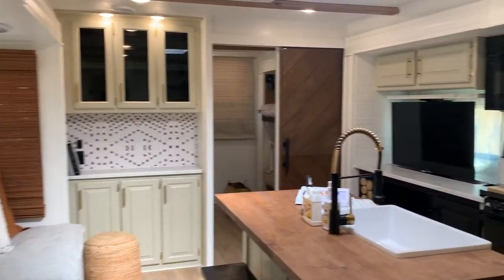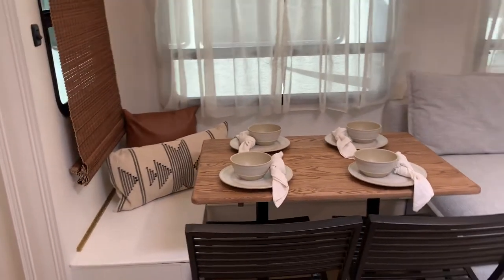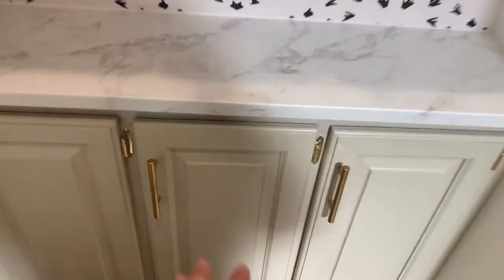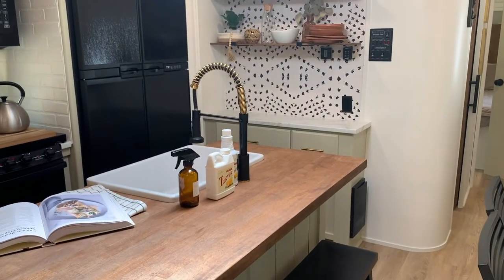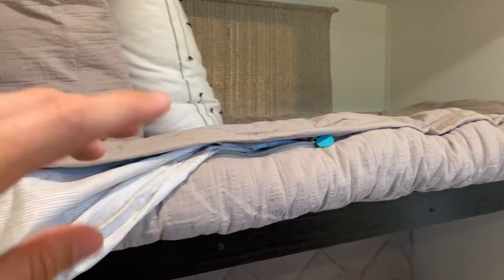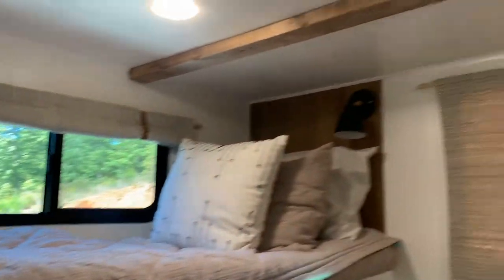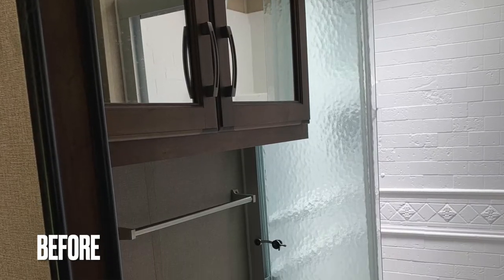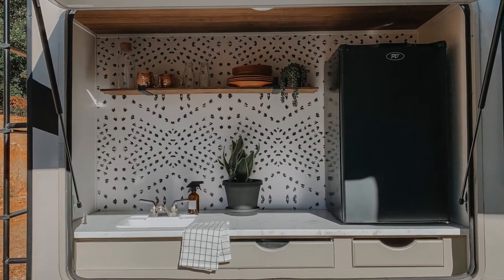BEFORE AND AFTER Renovated RV TOUR | Huge living area with wood beams | RV-Life family of 4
We renovated this 2017 Grand Design Reflection RV for our clients. They wanted something cozy that they could enjoy at the river on the weekends.

We are Dan and Sam. We have two kids, Canyon and Ember. We felt a call in 2018 to pursue surrogacy and here we are in our second journey. Our first journey ended because our intended parents got pregnant naturally. We prefer to live tiny and are intentional in all we do. We love to travel, spend time together as a family, and adventure any chance we get. Thanks for being here and following our journey.

Dresser:
Frames

FULL AMAZON LIST: